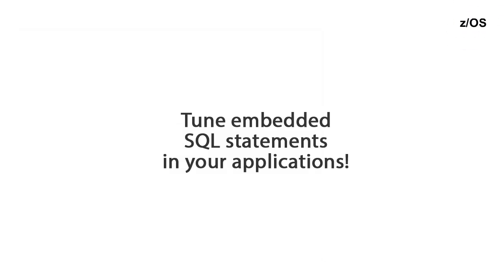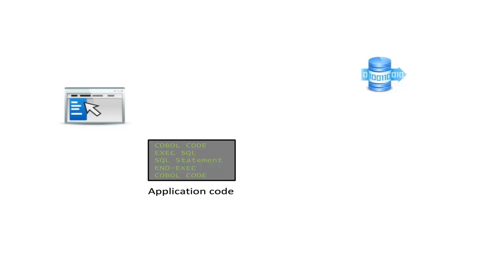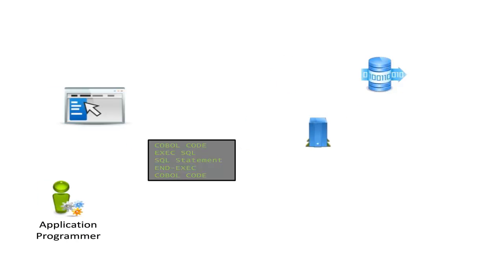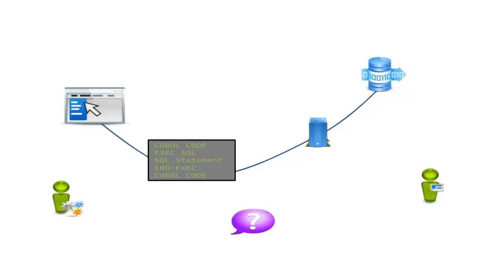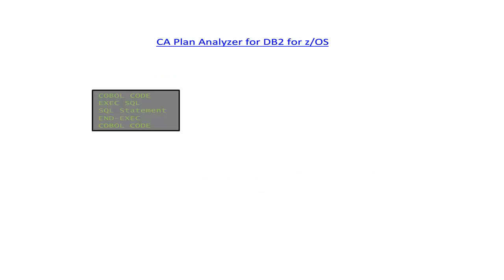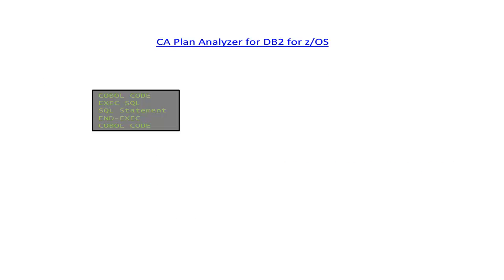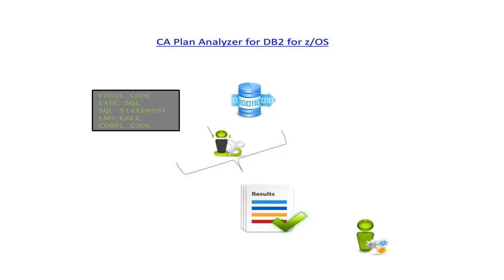CA Plan Analyzer (Expert Rules) - Product Overview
This video explains how Plan Analyzer for DB2 for z/OS can be used to tune SQL statements embedded in Mainframe Apps (high level use-case senario).